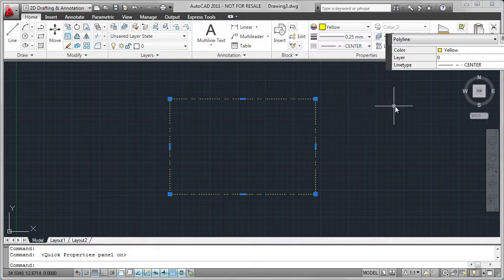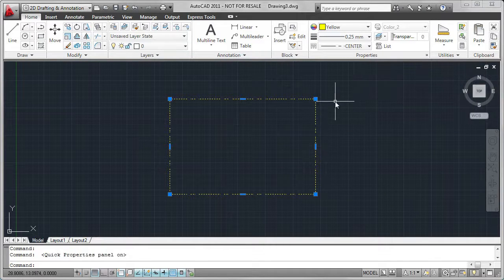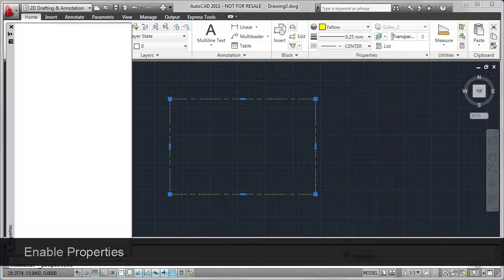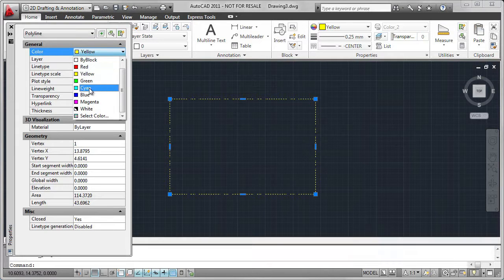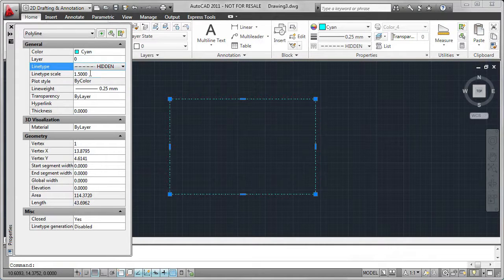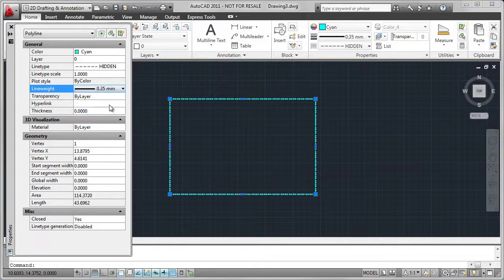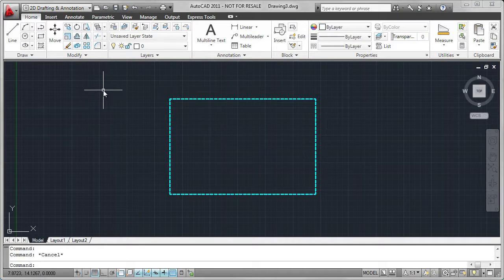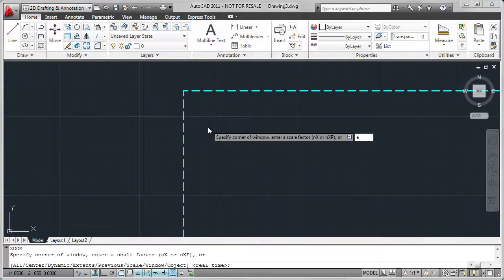ACAD Layers, pt. 2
Creating drawing layers in AutoCAD.  Essential for controlling linetypes, lineweights, colors, controlling what is printed, etc.